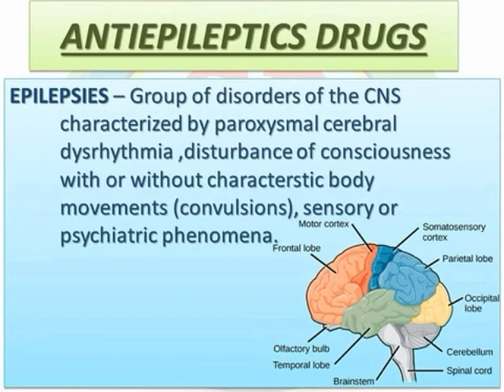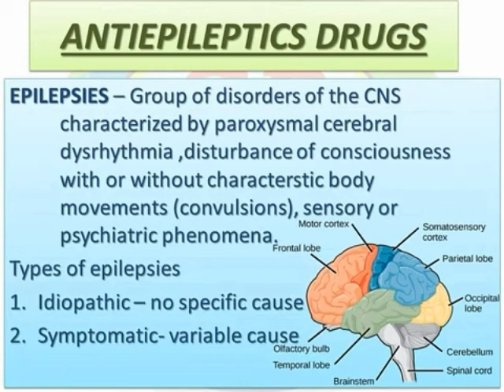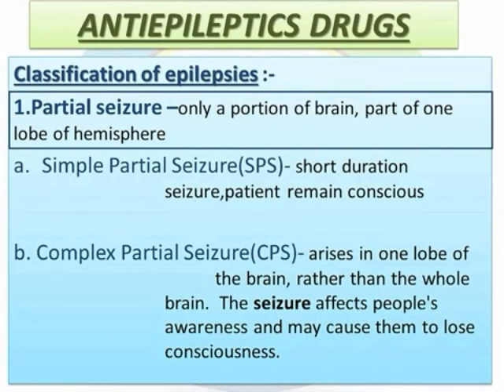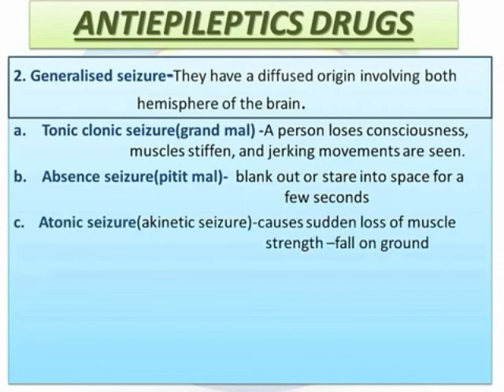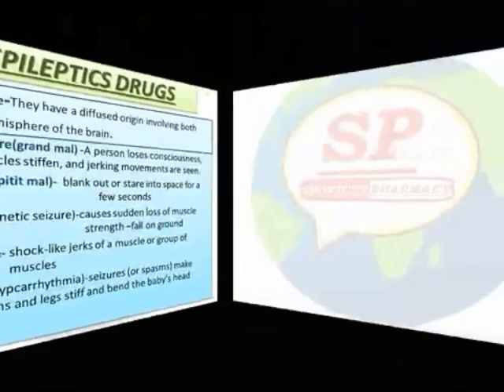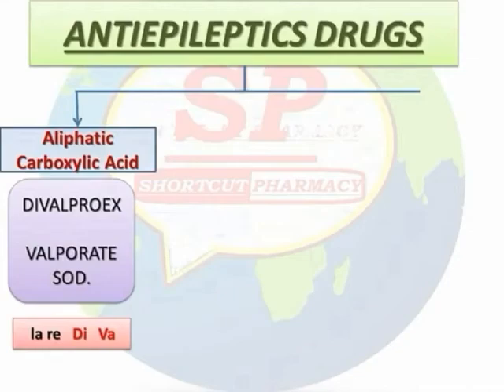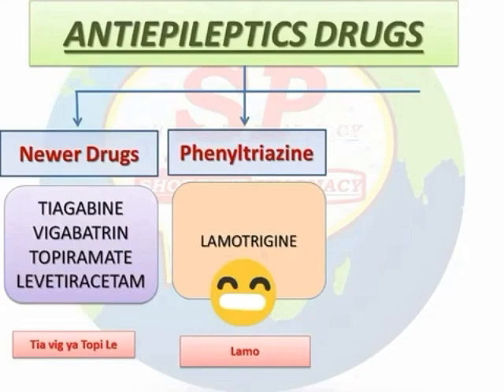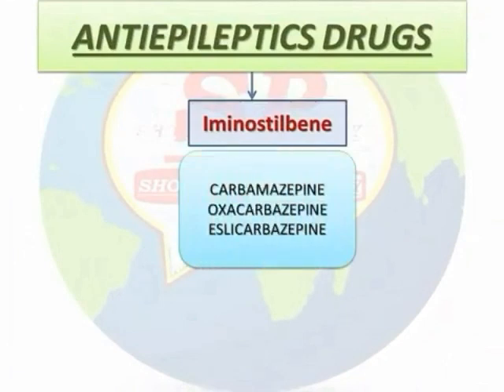Anti - Epileptics Drugs